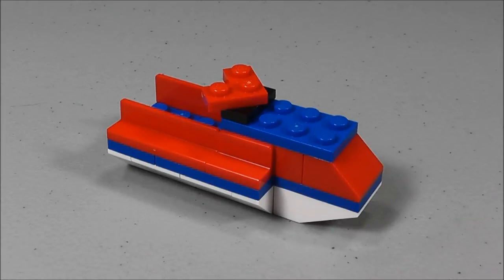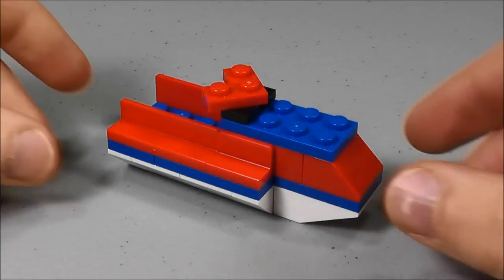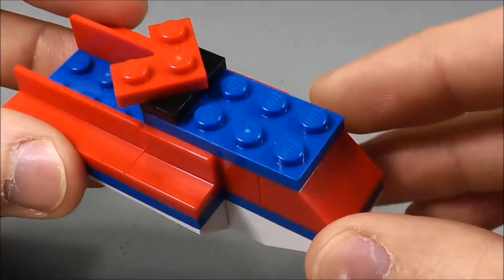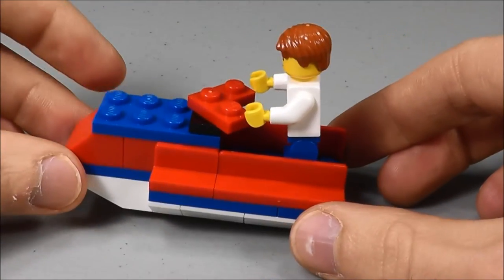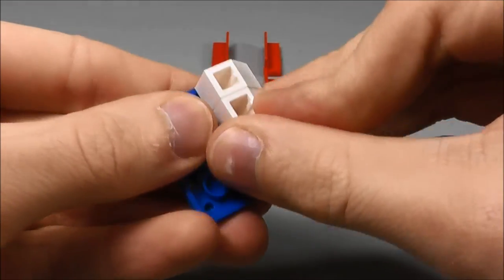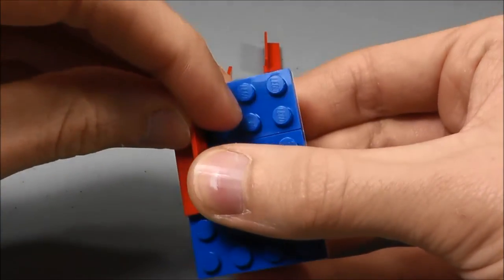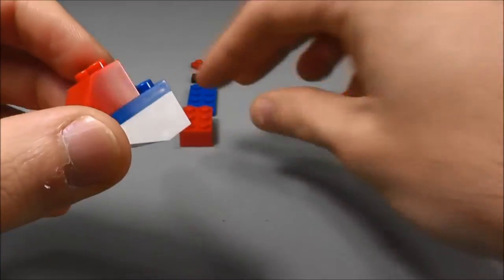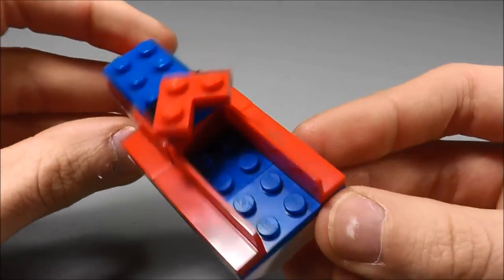How To Build a Simple LEGO Jet Ski using Classic Pieces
A Jet Ski MOC I created using pieces from Bricks & More set 5508.  I had to make some sacrifices in realism to stick to the bricks available to me, but it turned out well in my opinion.